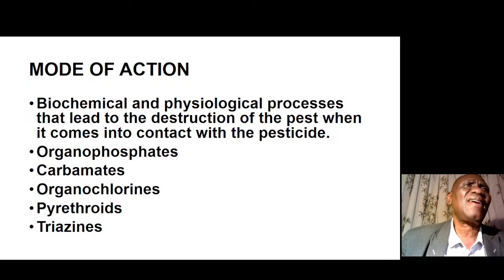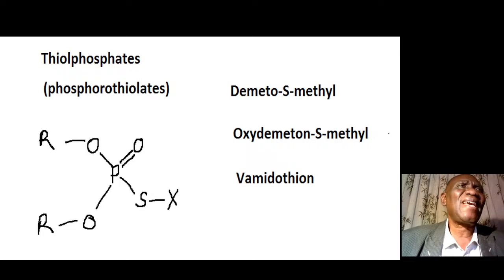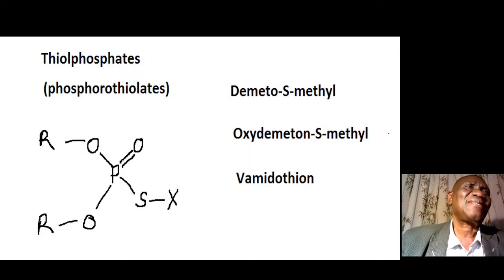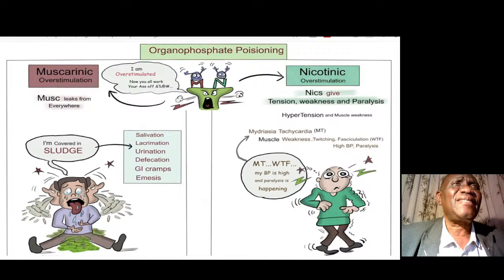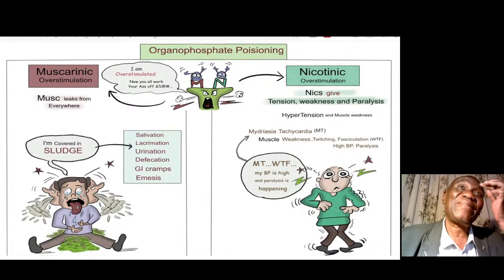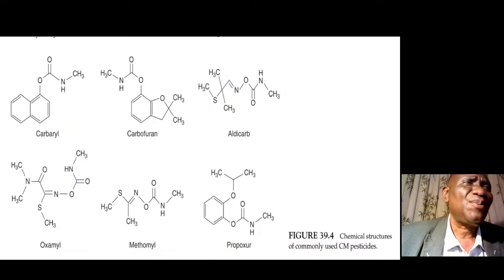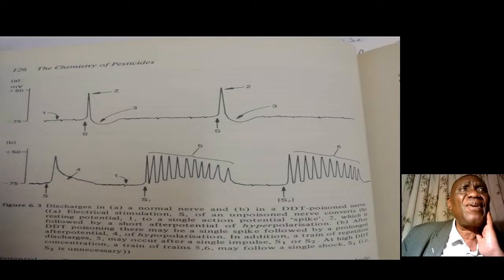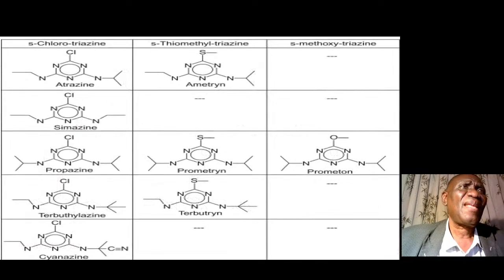Stanford Mabasa Live Stream